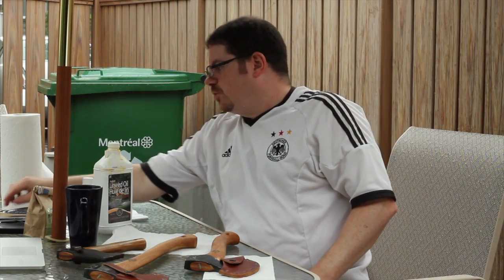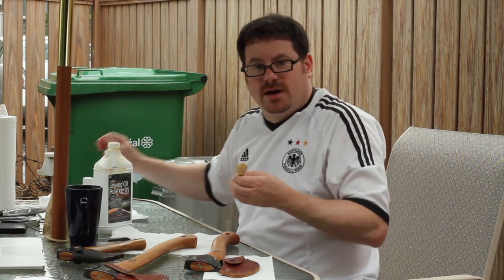Episode 20: 200-subs giveaway (closed)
First off, the soundscape in my new yard is hard to get a handle on, especially with that much rain coming down.  I'm sorry about the sound, and I'll be trying to transition to the SmartLav I bought a few months ago in order to mitigate things.

Second, the morning after I did BacPacJac's 100 sub VR, I noticed that somehow I'd got to 200!  So, here's a giveaway and an opportunity for you to help me make Raindance Bushcraft better.